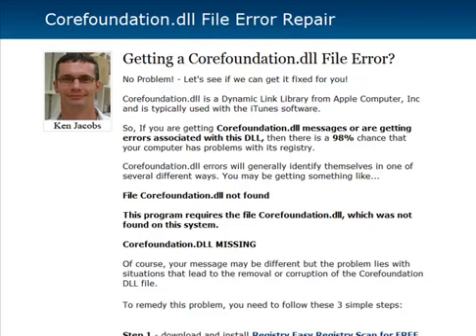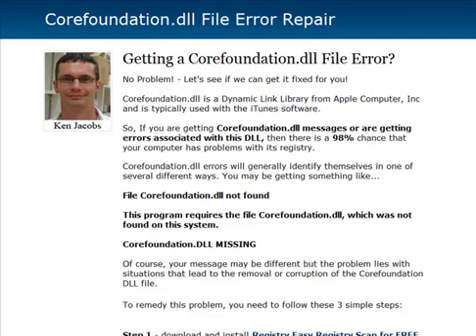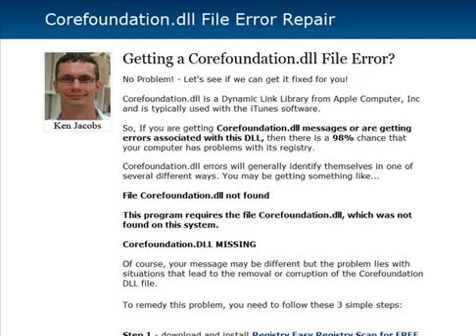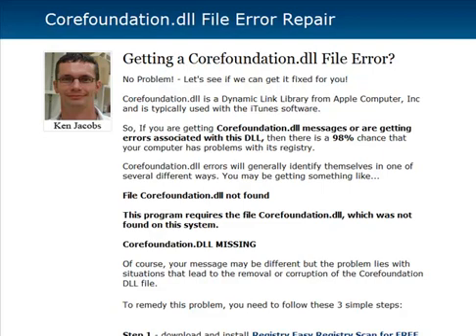Corefoundation.dll Error Fix - Corefoundationdll.com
Corefoundation.dll. Here is a quick video I created to show you how I quickly fixed the Corefoundation.dll errors I was constantly getting on my home PC.